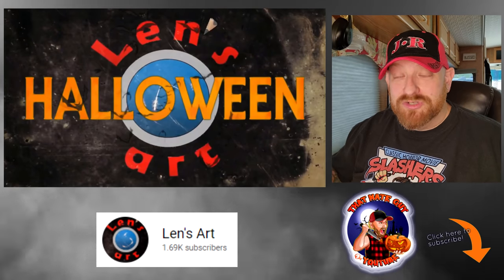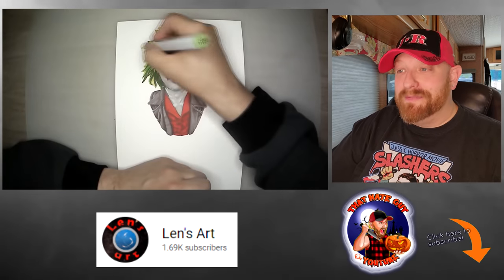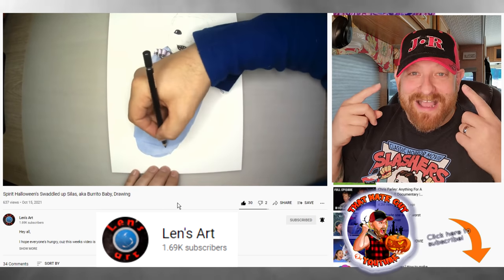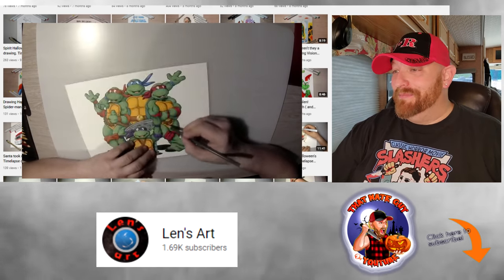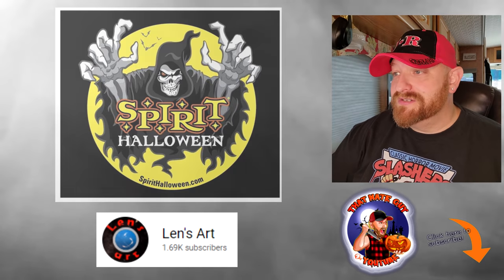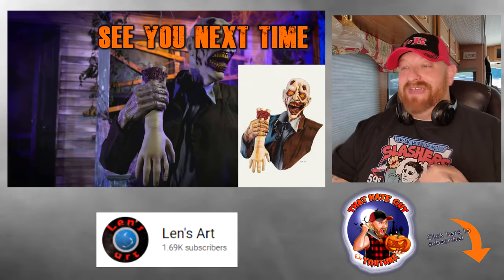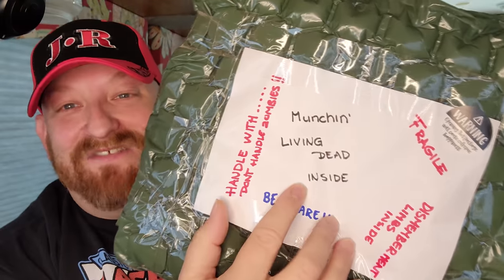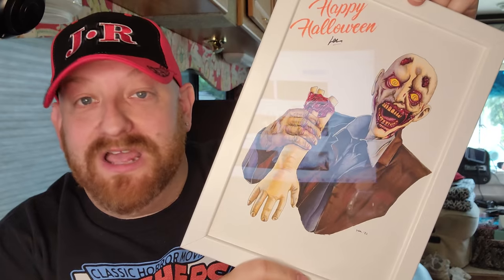SPIRIT HALLOWEEN 2021 FLESH EATING ZOMBIE !!! COLLABORATION with LEN'S ART - CONTEST CLOSED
CONTEST CLOSED